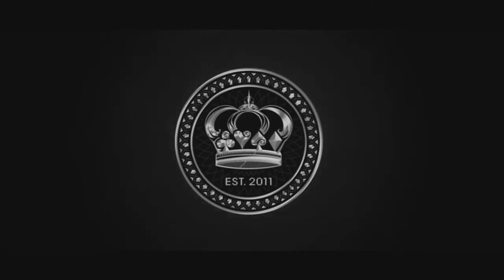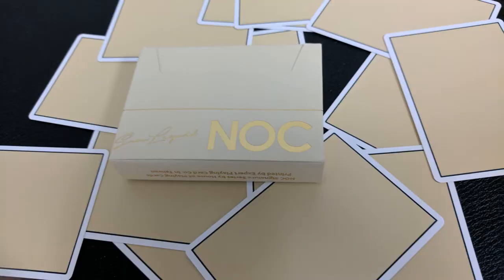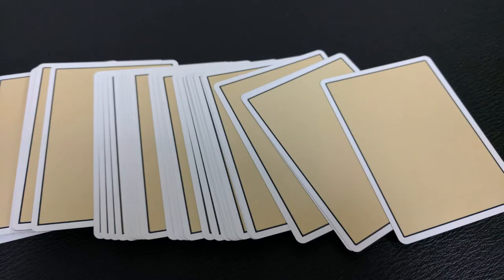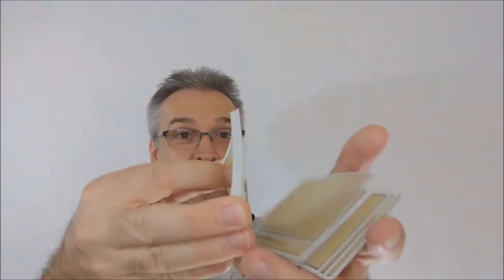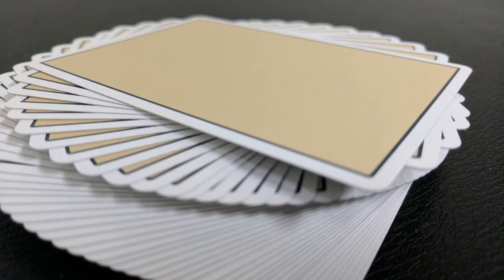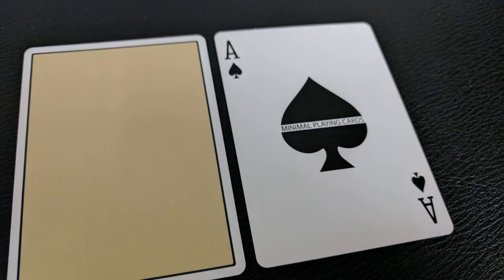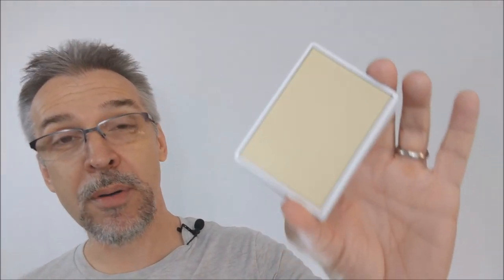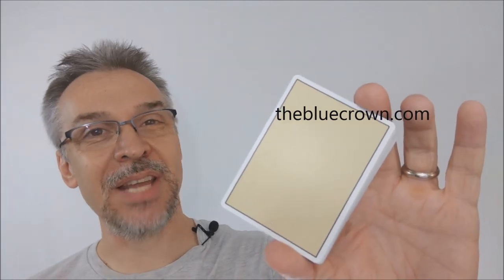Deck Review - Snow Leopard - NOC v3 Signature Series